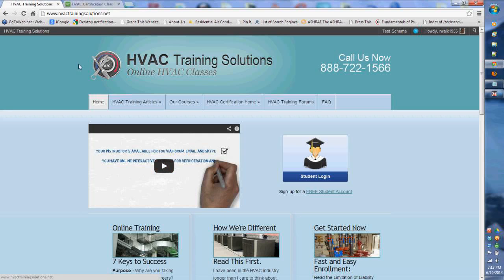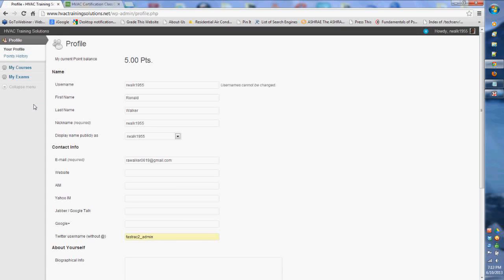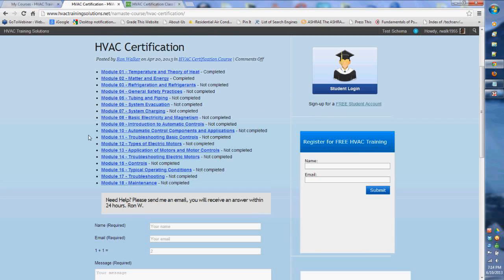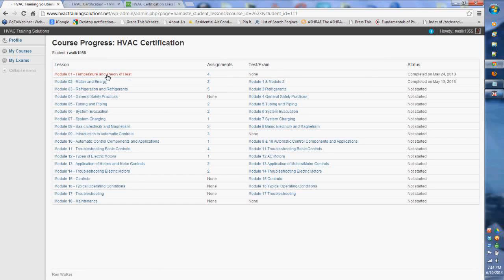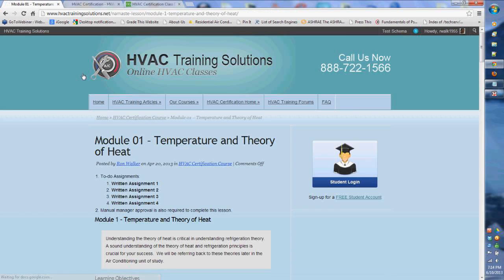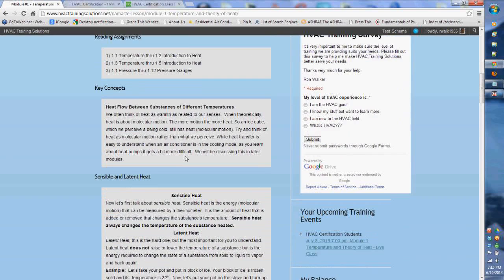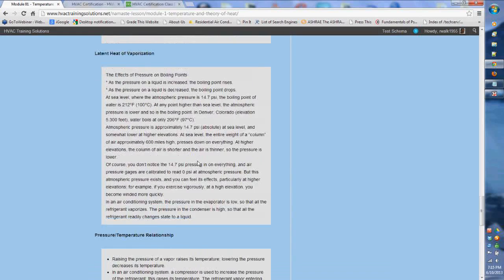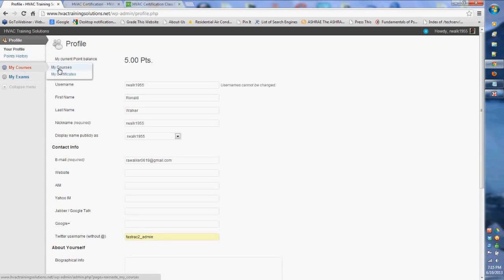HVAC Training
HVAC Training - Our first recorded HVAC Training Class Orientation!! Started the recording a few minutes in, but you'll get the idea.